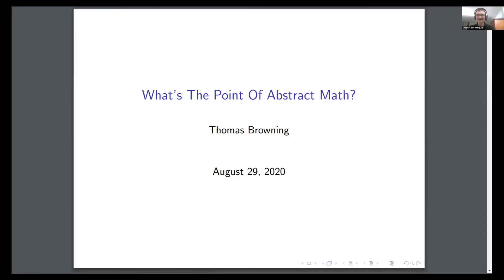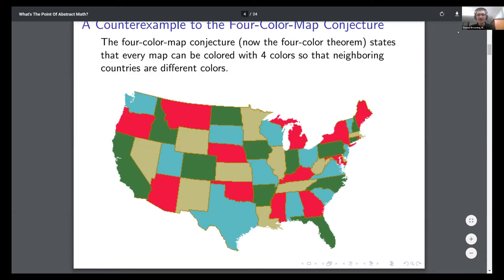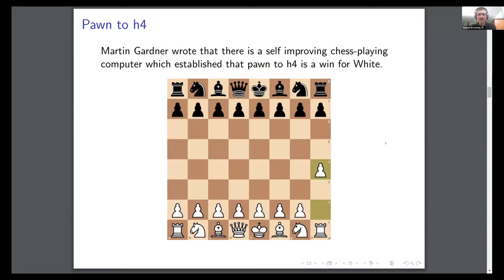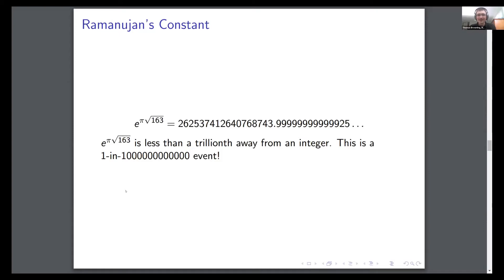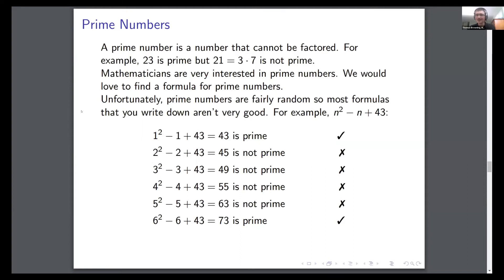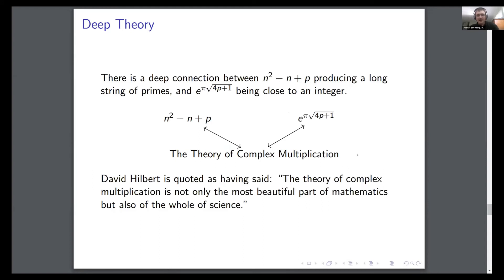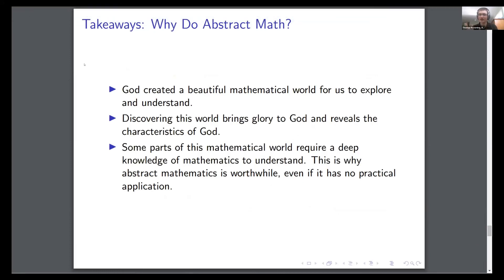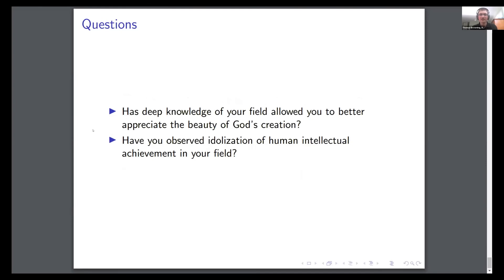SIS Exchange 8.29.20 | Thomas Browning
Thomas Browning presents his Square Inch Story, “What’s the point of Abstract Math?”, looking at the intersection of his faith and his PhD studies.

“No single piece of our mental world is to be hermetically sealed off from the rest, and there is not a square inch in the whole domain of our human existence over which Christ, who is Sovereign over all, does not cry, ‘Mine!’” - Abraham Kuyper (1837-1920)

We value the contribution of speakers who are not employed by InterVarsity, some of whom may not necessarily agree with all aspects of InterVarsity's ministry, doctrine, or policies. These videos are the words of the speakers and may or may not represent InterVarsity. The same is true of any comments which may be posted about any entries.